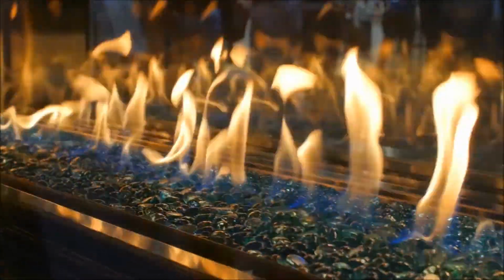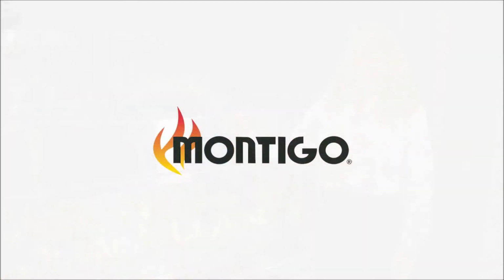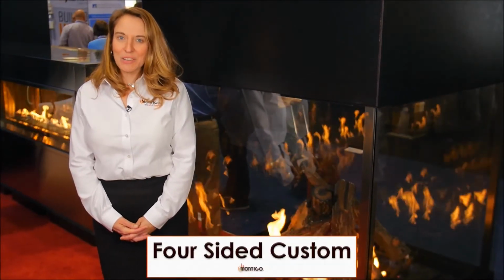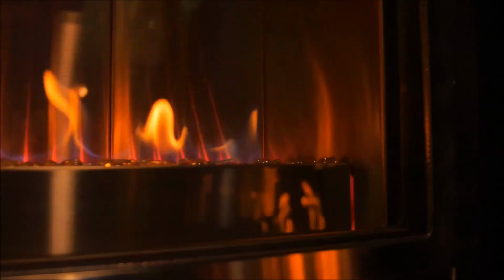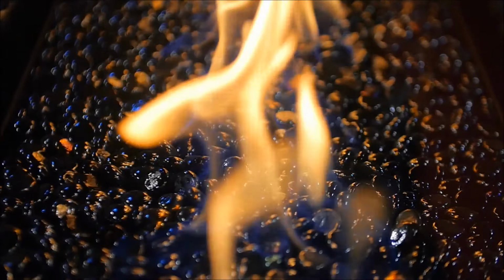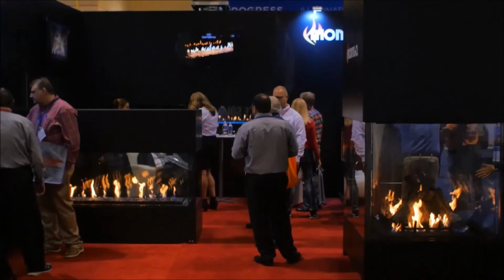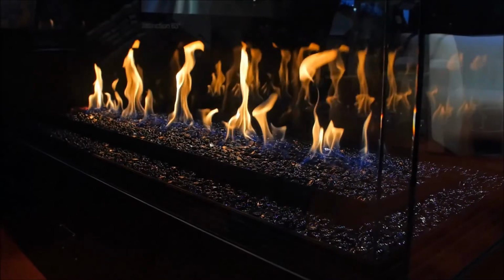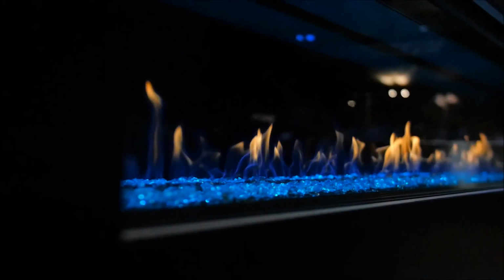Montigo Fireplaces - Full Product Range Feature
Inspired by architects, guided by builders, manufactured to perfection.

Montigo is North America’s premier producer of standard and custom engineered hand-crafted gas fireplaces for commercial and residential spaces.

Unique to each installation, our fireplaces are the heart of warm and inviting spaces. They are featured in luxury homes, hotels, casinos, restaurants, universities, sports stadiums and other public spaces.